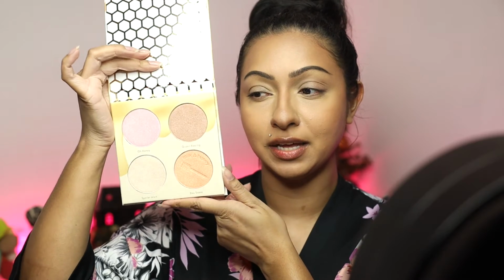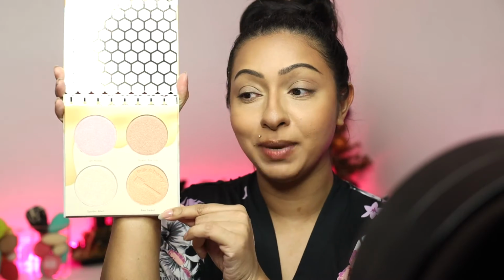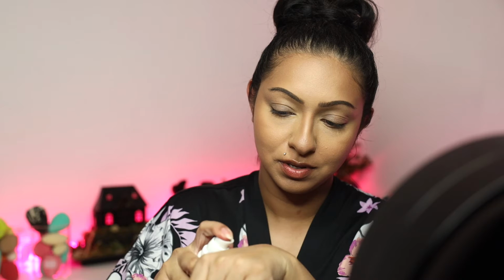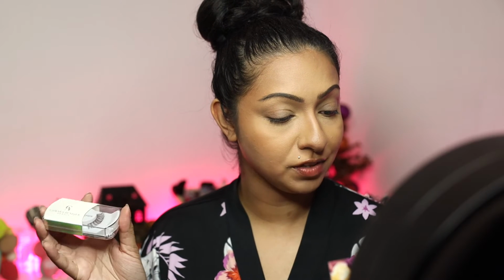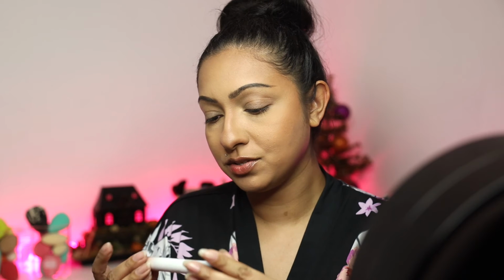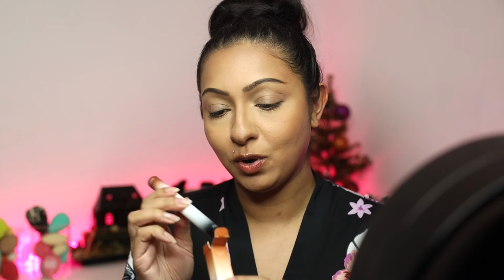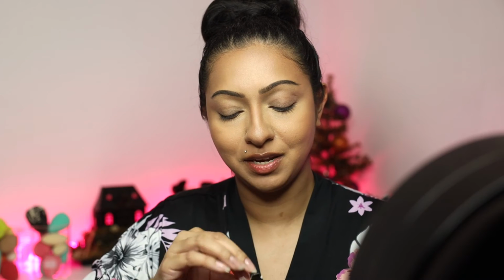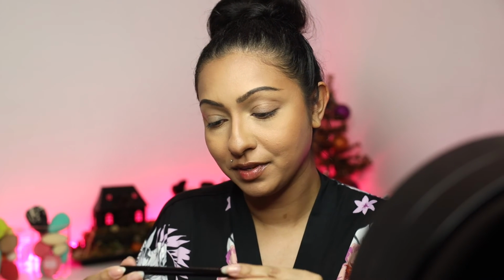October Boxycharm Base Box Unboxing | Nalanie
Hi Friends, welcome back to our monthly Boxycharm Unboxing